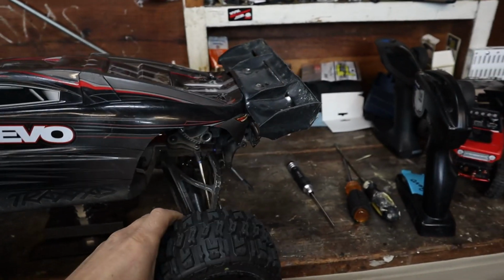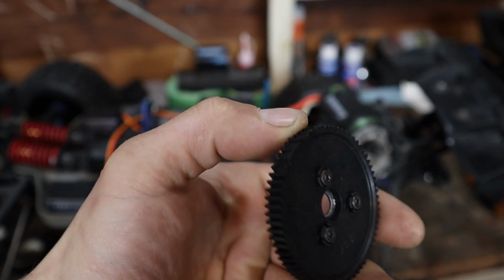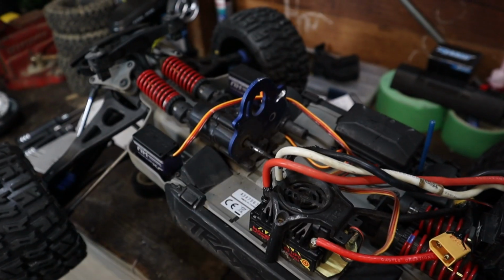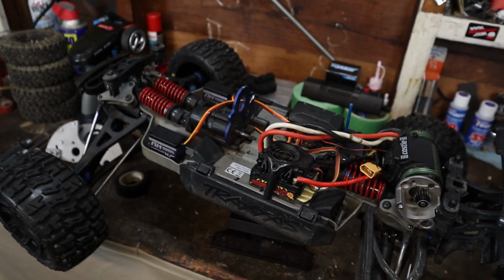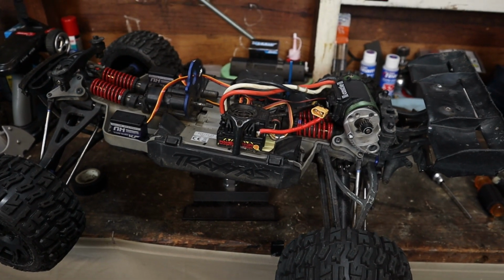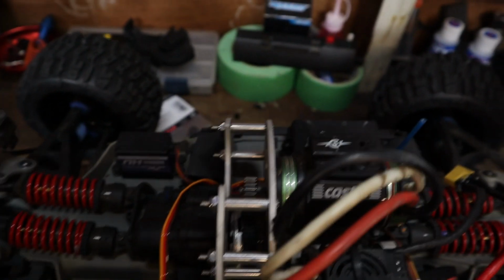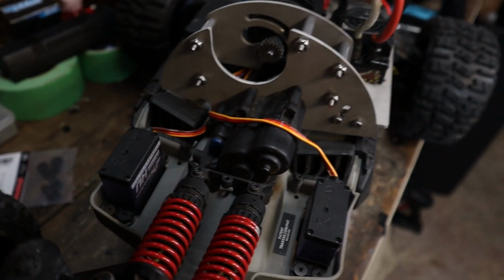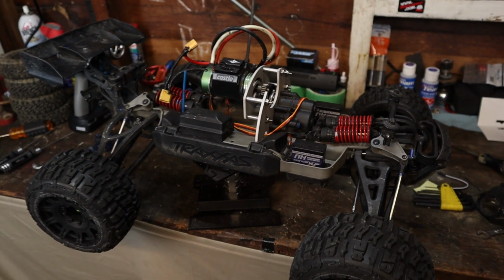Traxxas 1/10 E Revo Repair And Race Vs 1/16 E Revo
I got the e revo fixed after our bashing session at the skate park. we found a great lot to set races up in and tested it out with some first person pov filming with our go pro.